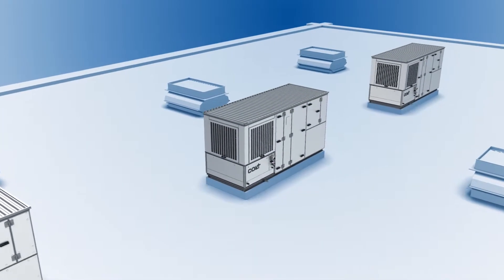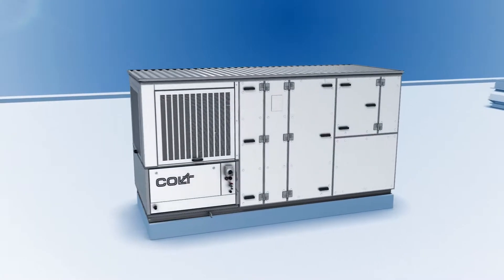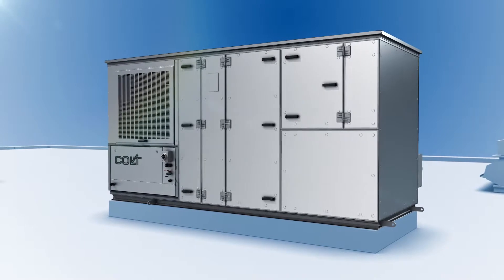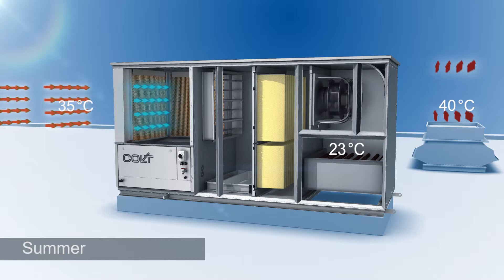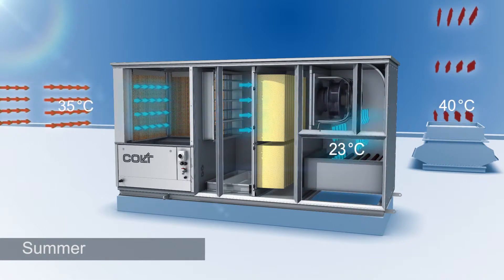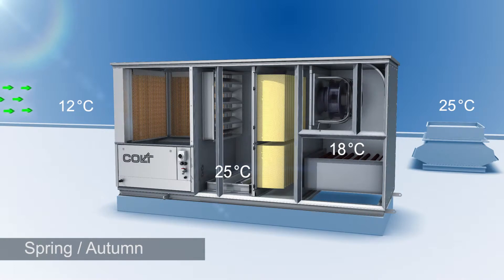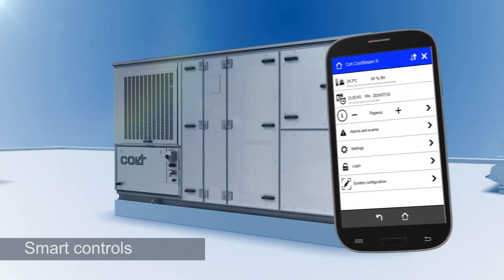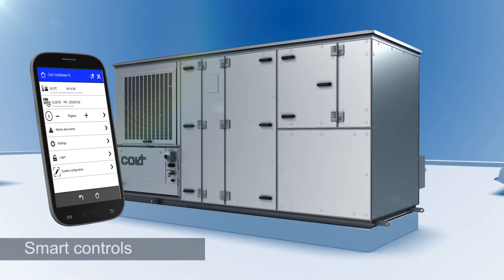CoolStream R Evaporative Cooler: For cooling, heating & ventilation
CoolStream R provides a complete air conditioning solution over the entire year using evaporative cooling technology.

CoolStream R is particularly suitable for the air conditioning of larger industrial, semi-industrial and commercial spaces. It is a "plug and play unit", developed and manufactured by Colt and supplied ready for connection to services. Cooling, heating, heat reclaim, air filtration and ventilation are all combined within one unit.